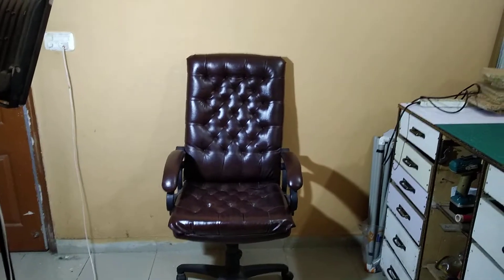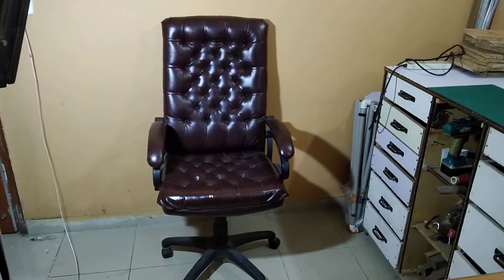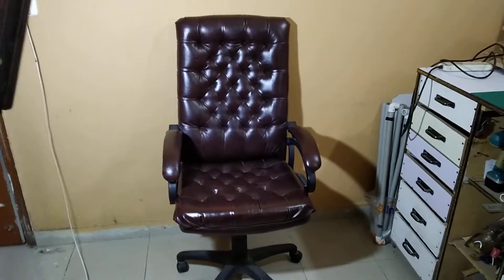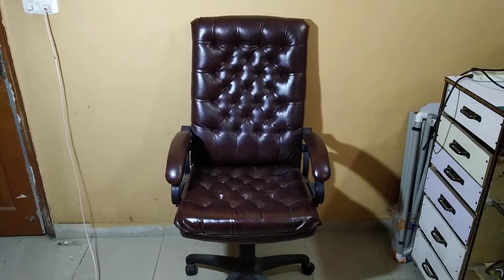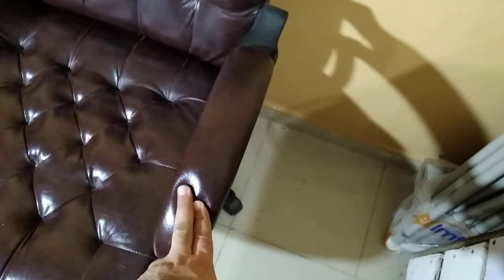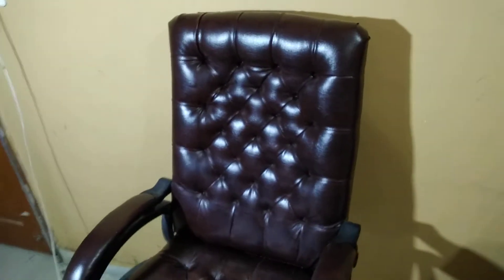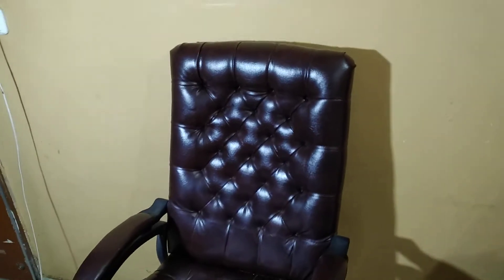executive chair in Pakistan review Urdu/Hindi - revolving office chair in Pakistan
yeah executive chair hai jisko namak paray wali chair bhi kehtay hian mein y yeah karachi ki market karimaabad say buy kari hai jo mujhy us time 8500 ki pari thi jo normal shops pay 12000 say start hoti hai price yeah executive chair in Pakistan apko buhut sastay rate mein mil jayegi ager aap direct workshop say buy kartay hain tou inkay pass gaming chair bhi order pay banti hai